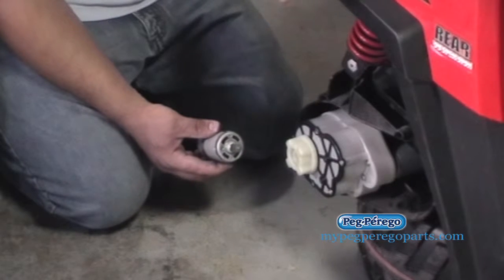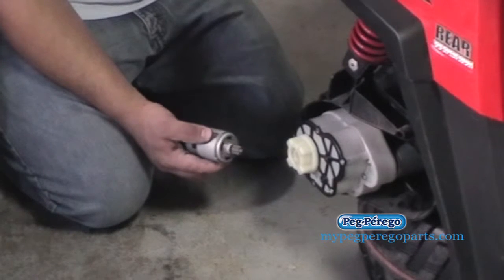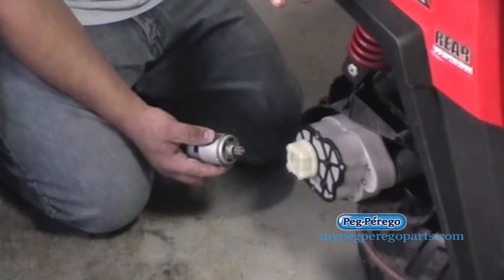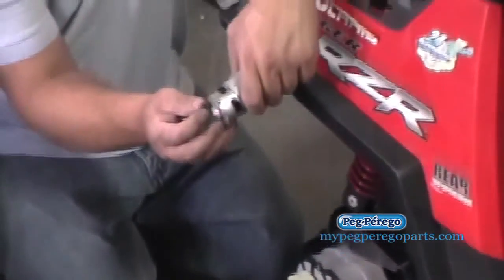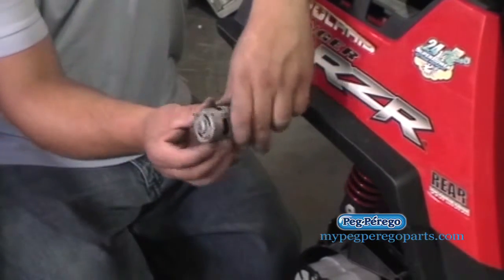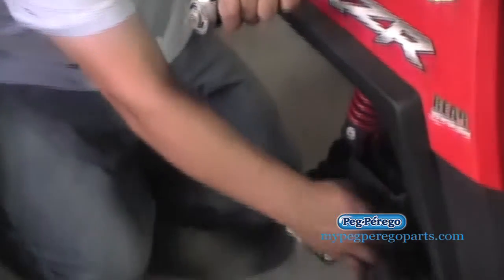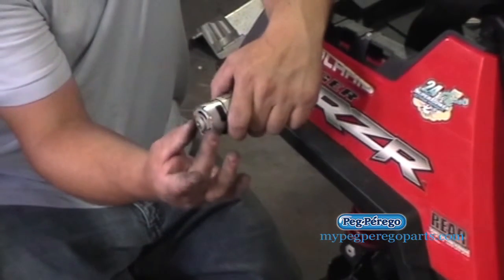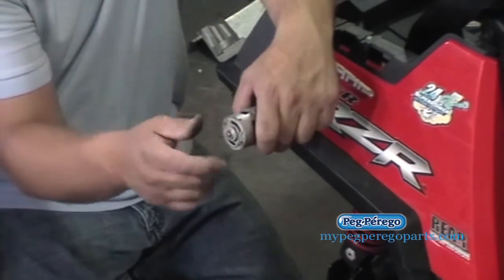Peg Perego 24 volt RZR. How to fix it if each wheel is spinning in a different direction.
If one wheel is spinning in one direction and the other wheel is spinning in the other direction, watch to see what you need to fix it.
This is the same fix for this problem on most child battery operated ride on toys.
Also if the wheels are going the wrong direction in forward or reverse.